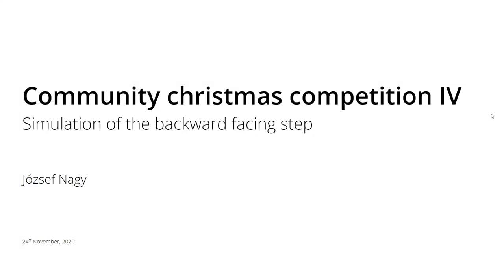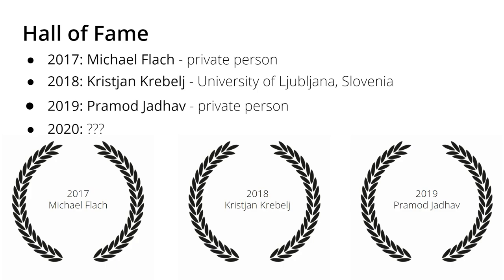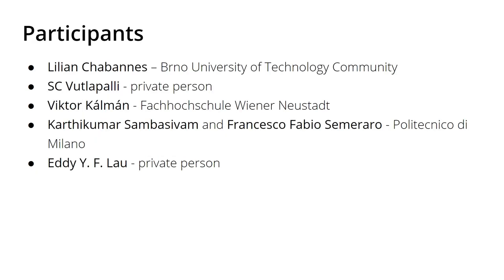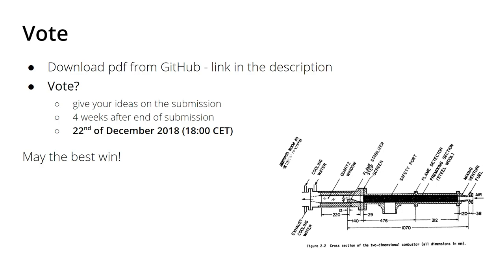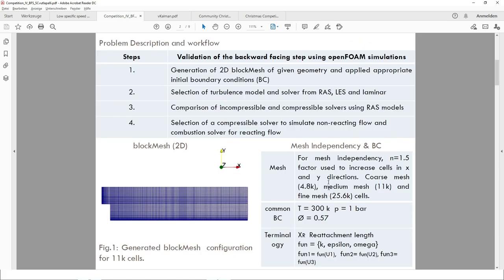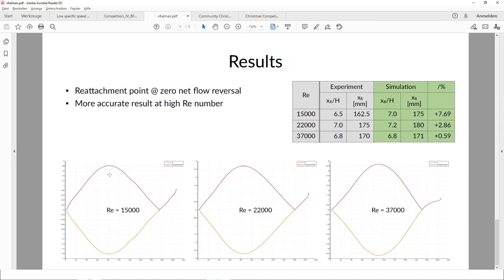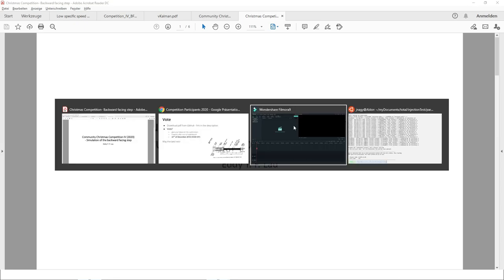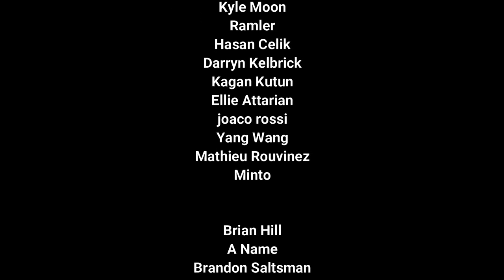Community Christmas Competition IV - Simulation of the backward facing step - Participants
It is finally here, the fourth edition of the  Community Christmas Competition! In this video I present to you the participants of this year's competition.

The topic is the simulation of the backward facing step by Robert W. Pitz and John W. Daily!